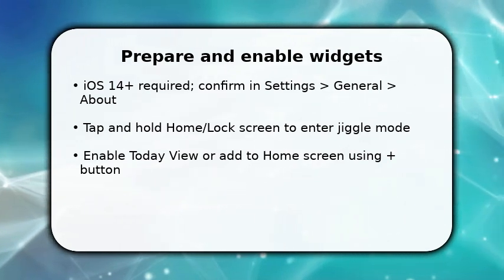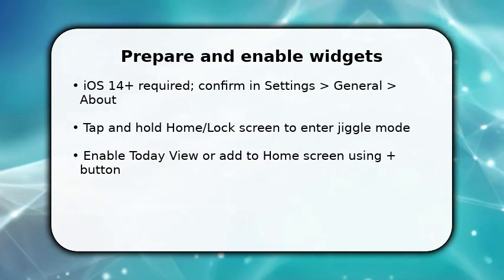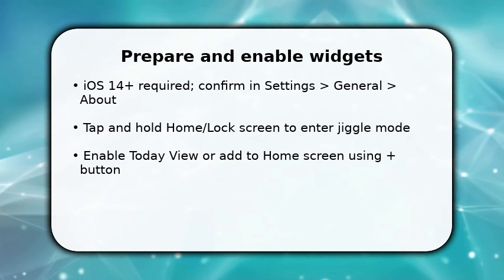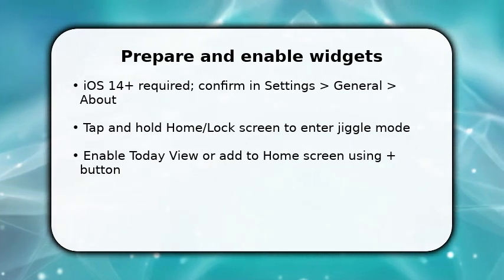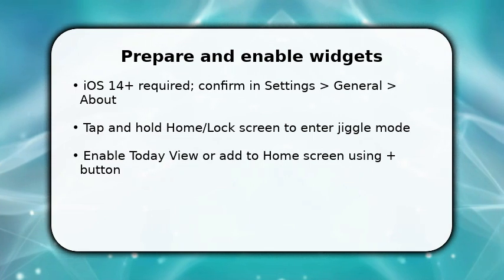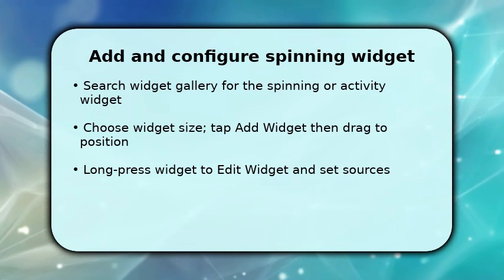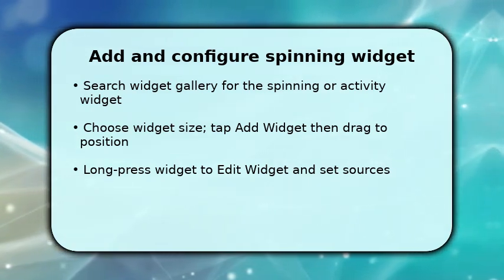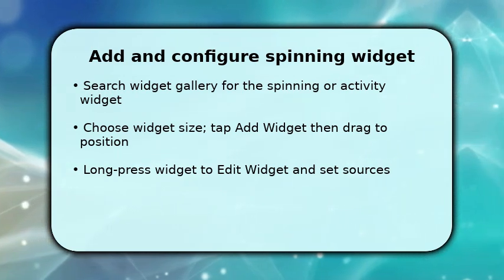How to Get Spinning Widget on Iphone (updated)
Discover the step-by extricate a spinning widget on your iPhone to enhance productivity and organization. This updated guide walks through iOS settings adjustments, third-party app installations if necessary, and tips for customizing your home screen with dynamic visuals.